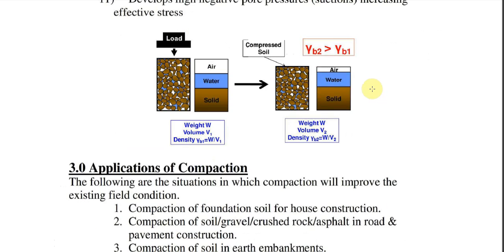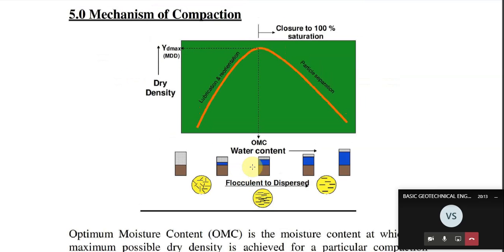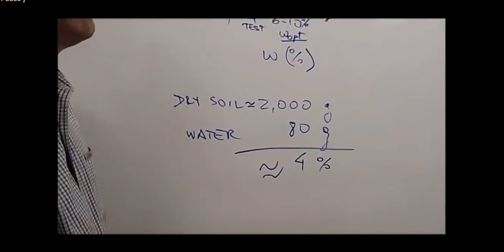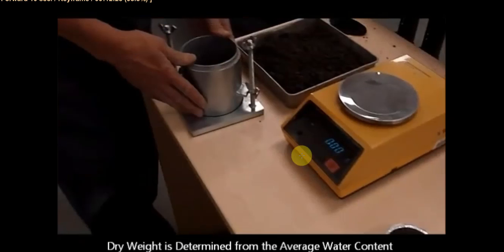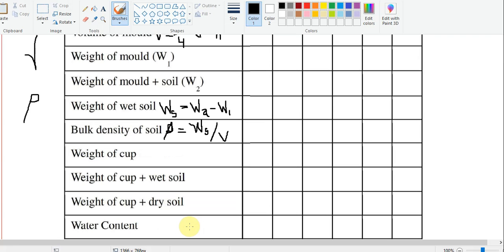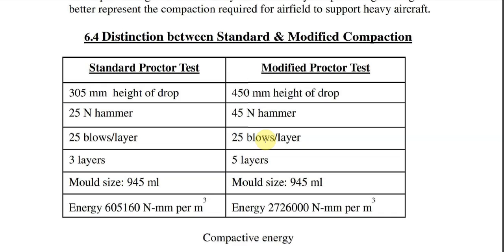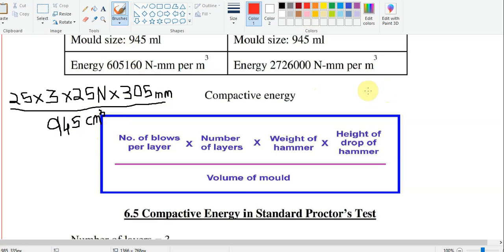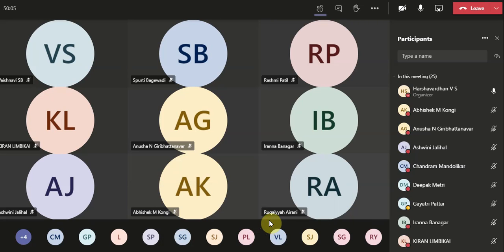BASIC GT MODULE 2 LESSON 5